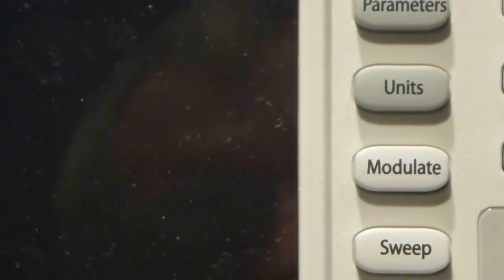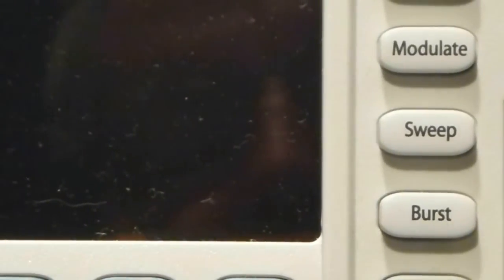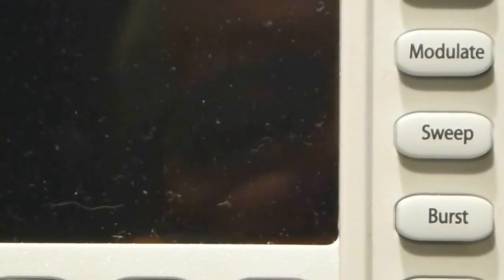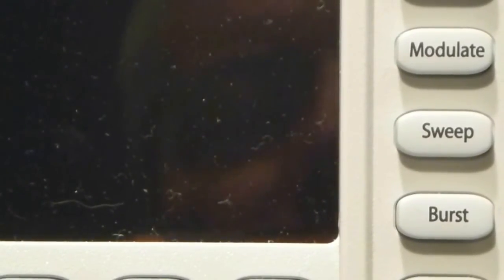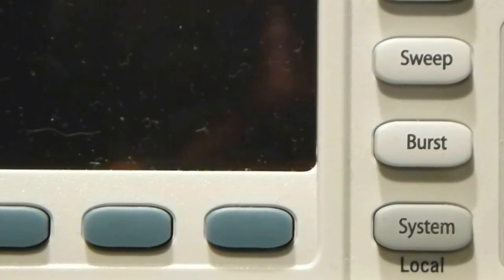33622A #2 Review: PrepowerUp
Overview of the 33622A before its first powerup